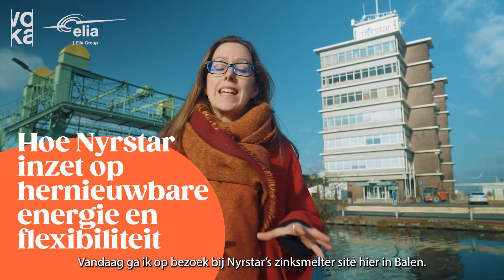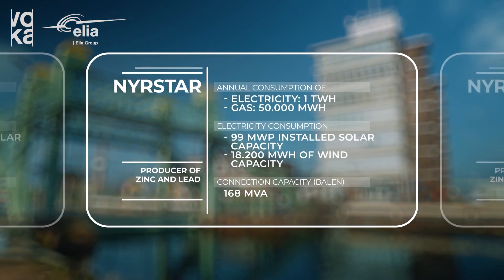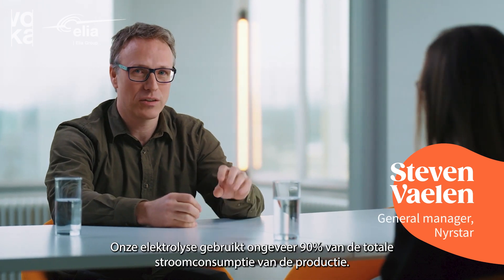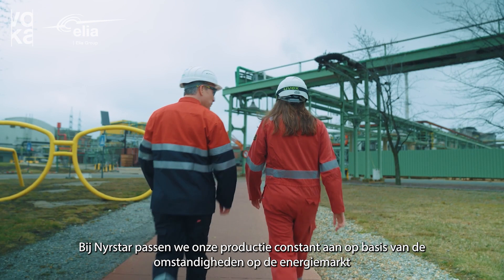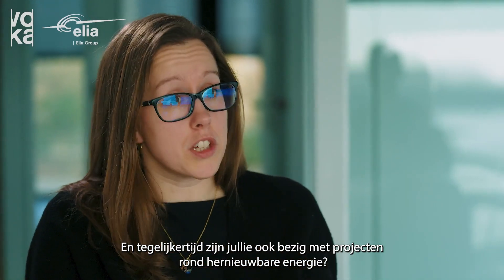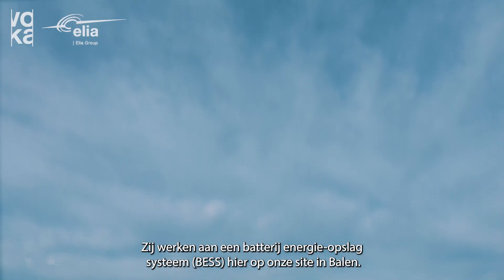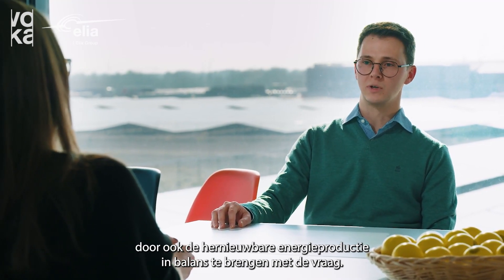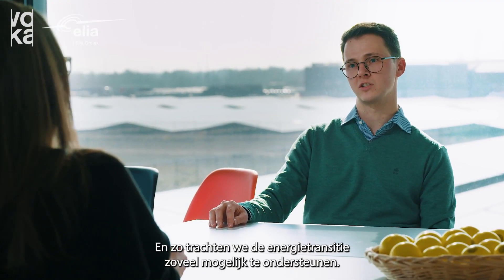Hoe Nyrstar inzet op hernieuwbare energie en flexibiliteit